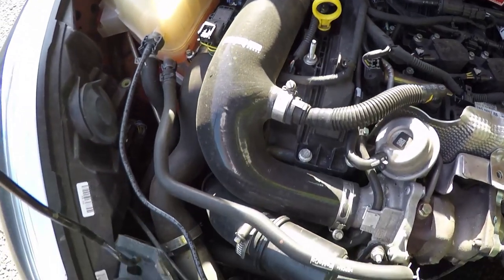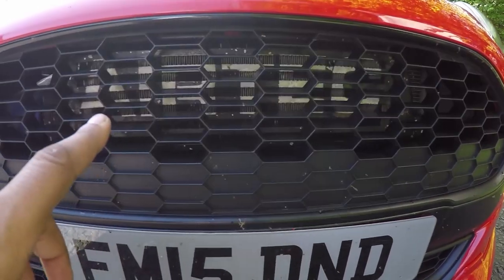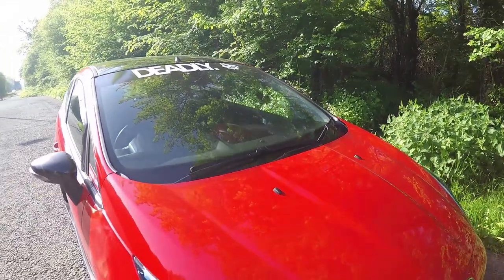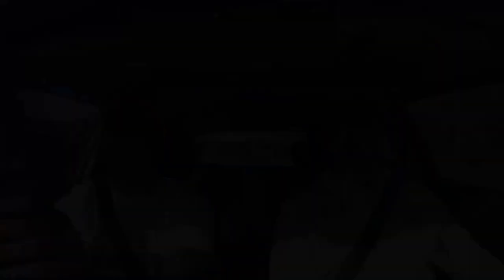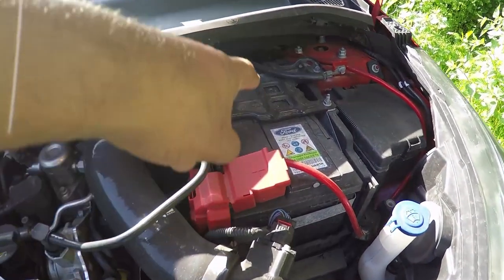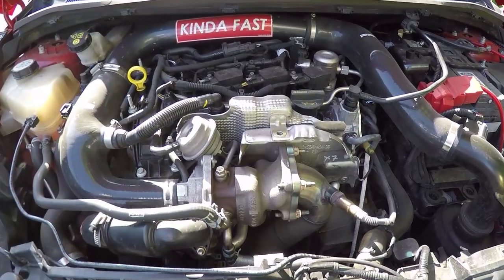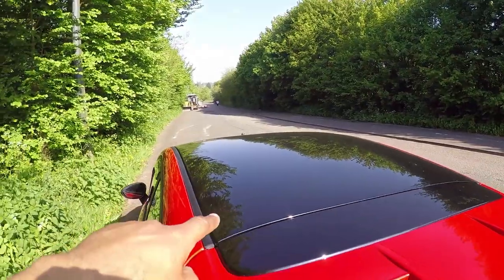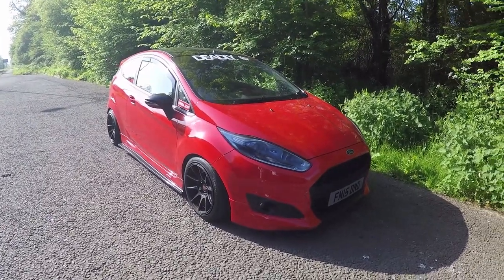180BHP 1.0L Fiesta Ecoboost//Stage 2/Shots fired....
Unbelievably this 1 litre Fiesta is producing 180bhp..who woulda thought that possible from the tiny 3cyl engine.